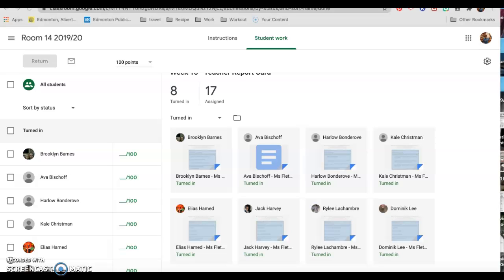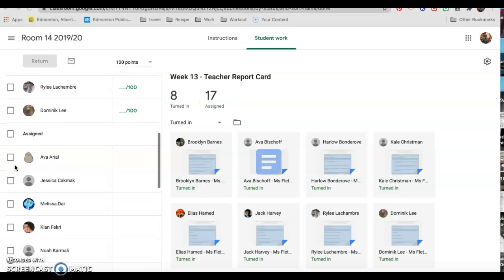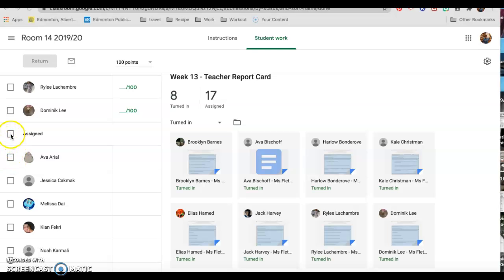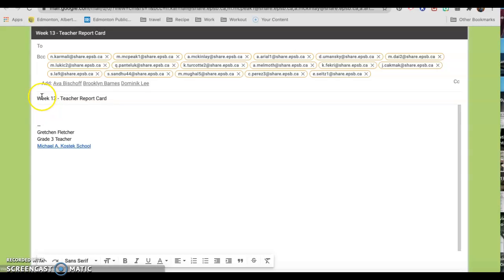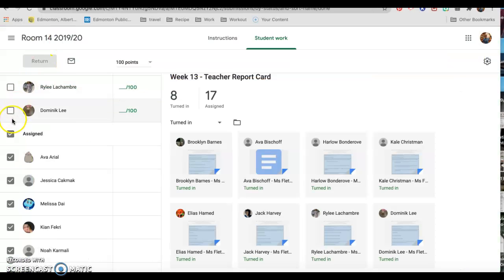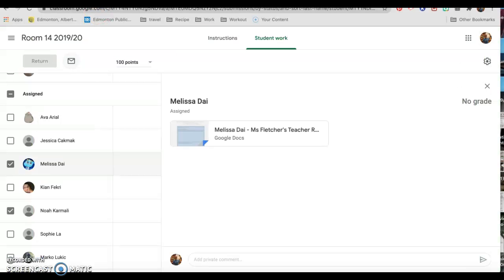Quick Group Emails in Google Classroom